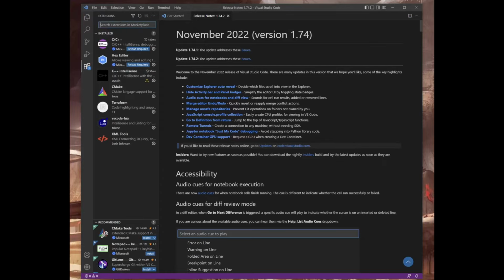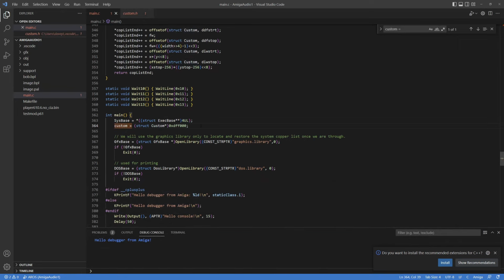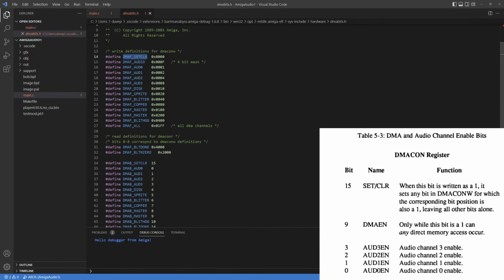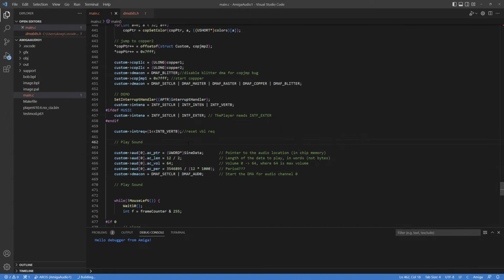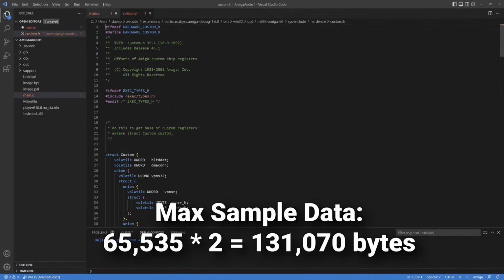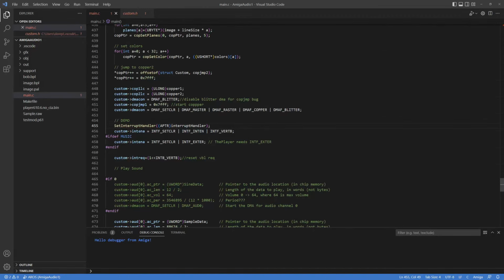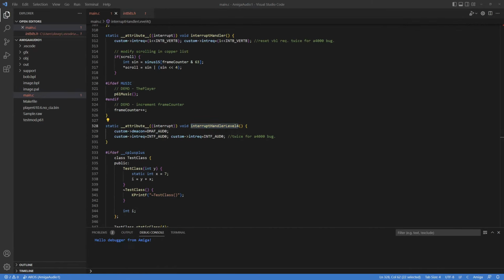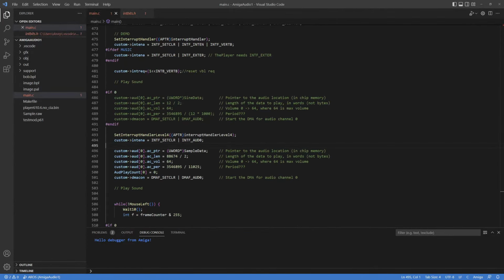Programming the Amiga to Play a Sound (C/C++)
In this video I'm going to do some C code to see how it's possible to play audio (a simple tone and a sampled sound), using the custom chips on the Amiga. We are going to take over the system and program a sound by accessing the Amiga custom chip hardware directly.

Visual Studio Code Extension to compile, debug and profile Amiga C/C++ programs compiled by the bundled gcc 12.2 with the bundled WinUAE/FS-UAE:

Chapters
0:00 Amiga-Debug VSCode Extension
1:06 Initialising a new Amiga Project
2:41 Stripping down the project
4:20 Hardware registers data structure
5:28 Playing a simple tone
17:13 Playing a sampled sound
23:16 Playing a sampled sound once only
33:33 Summary